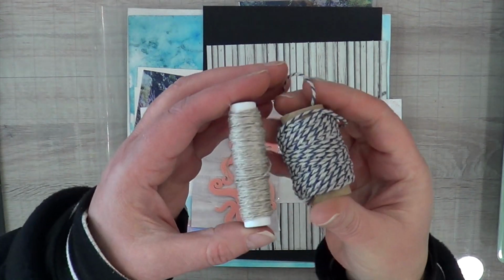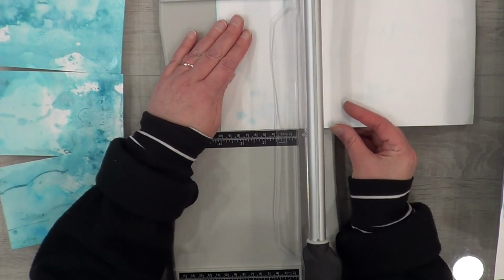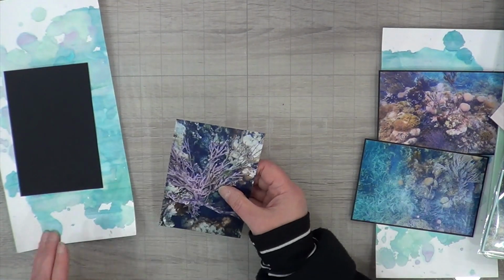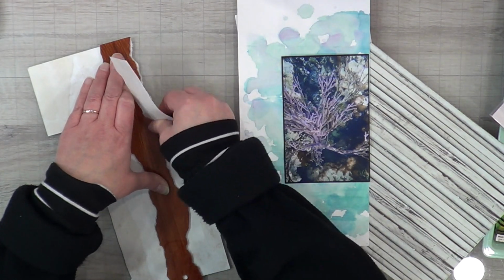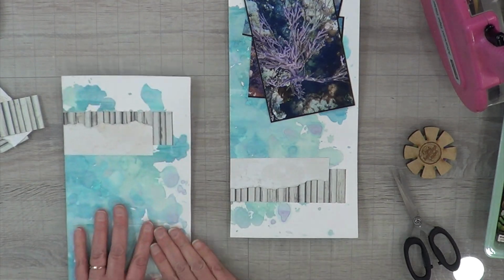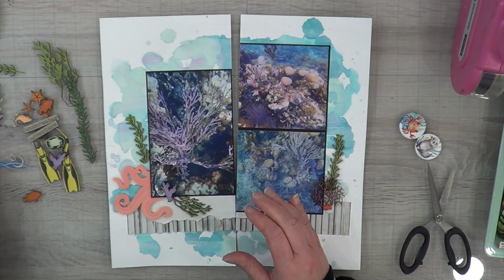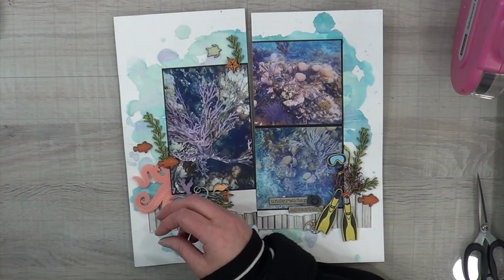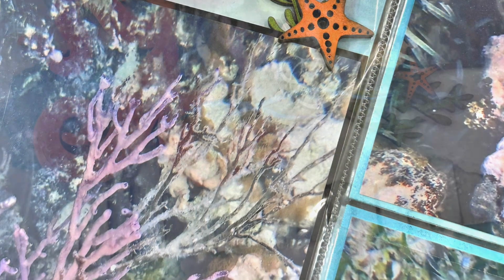30 Days of Sketches - Underwater Adventure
Joining @ChristysBeautifulLife for Round 17 of 30 Days of Sketches.  Featuring exclusive sketches!    Today's sketch was created by MK Gunn.

30 Days of Sketches Christy's Beautiful Life FaceBook Group Round 17 Album

So convenient having all those links in one spot :) Click it!